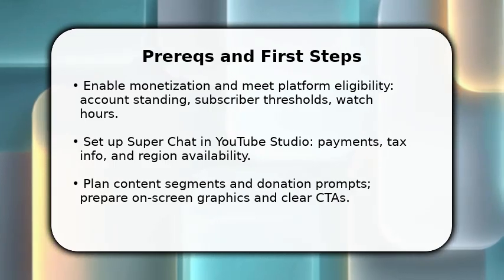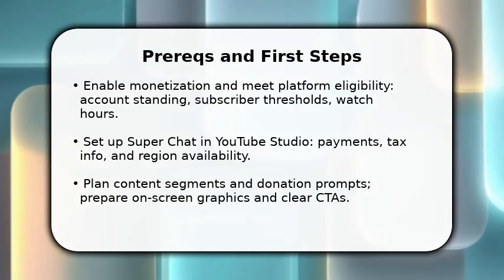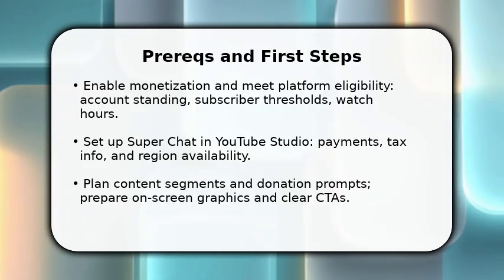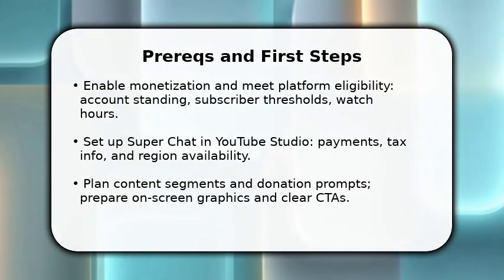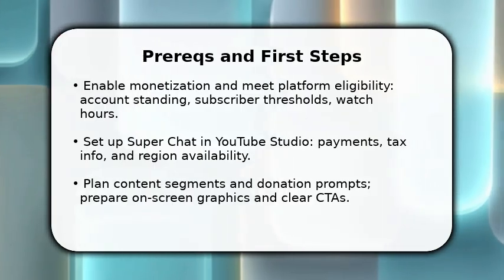How to Get Super Chat Donations (only Way)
Discover the ultimate guide to securing donations for Super Chat on YouTube. This video provides step-bythy strategies, essential tips and tricks from industry experts that can significantly boost your fundraising efforts within our platform.